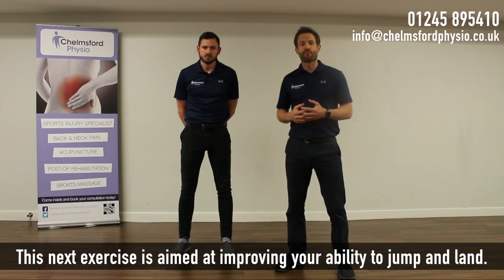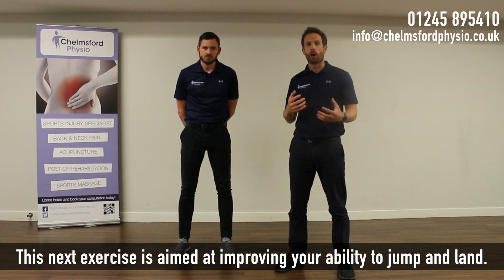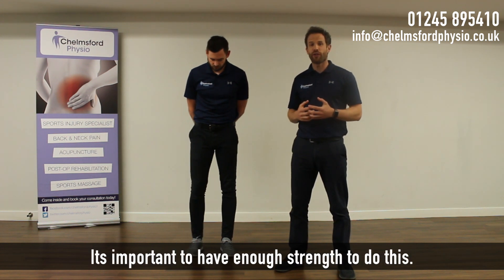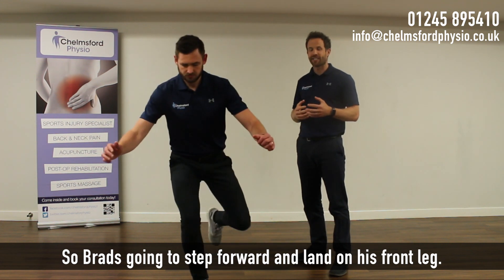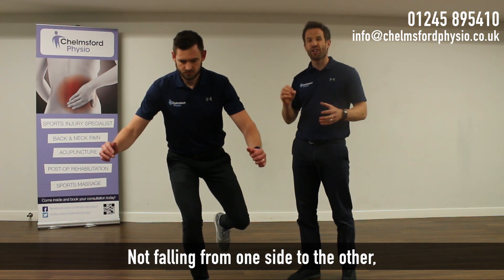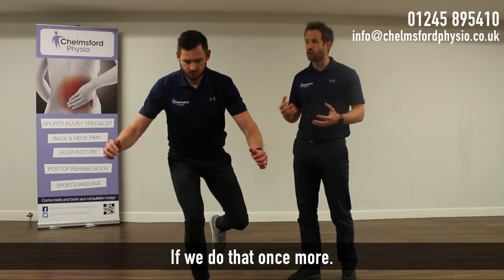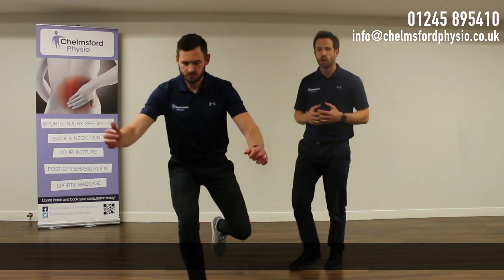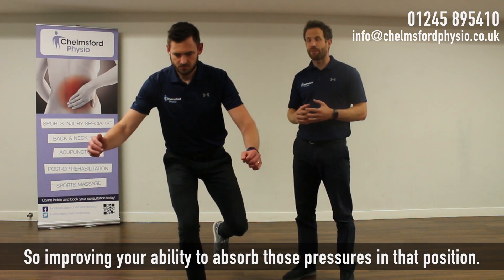Step And Land Exercise | Chelmsford Physio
Rehabilitation and strengthening exercises from the team at Chelmsford Physio. In this video, we look at the Step And Land Exercise.

Chelmsford Physio
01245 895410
Riverside Leisure Centre, Victoria Rd, Chelmsford CM1 1FG